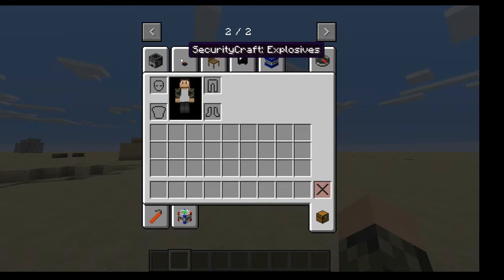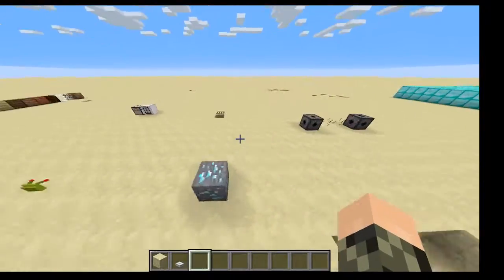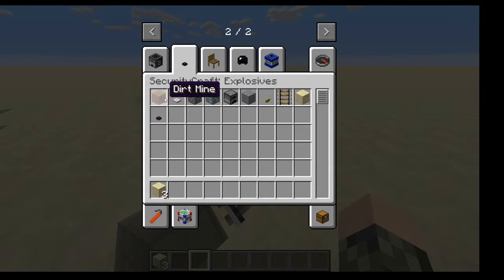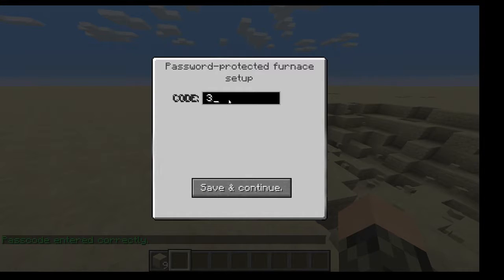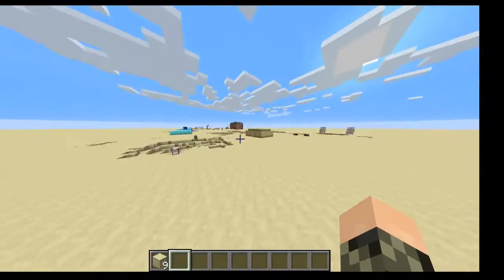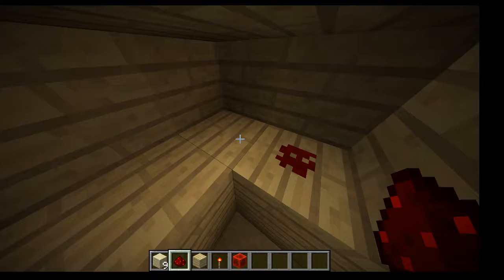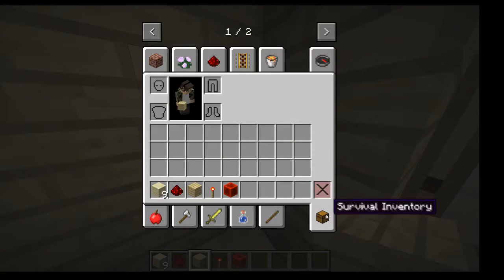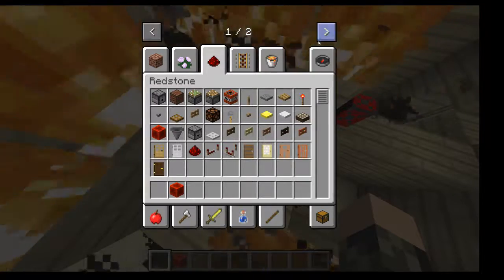SecurityCraft mod!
I play on Minecraft Forge, experimenting with the SecurityCraft mod.